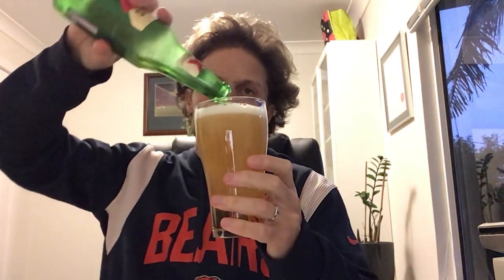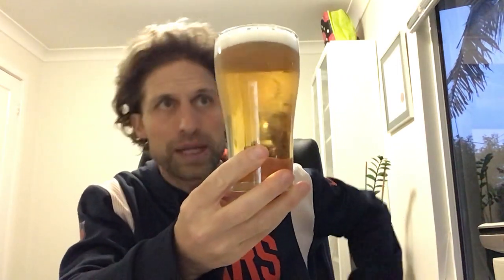Dos Equis Lager Especial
Beer review

355 ml bottle
4.2% ABV
1.3 standard drinks